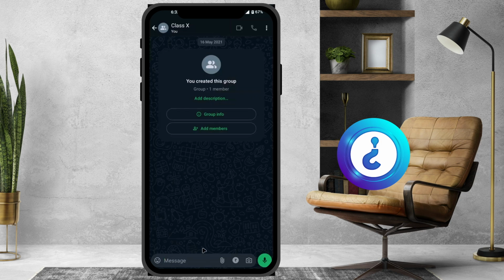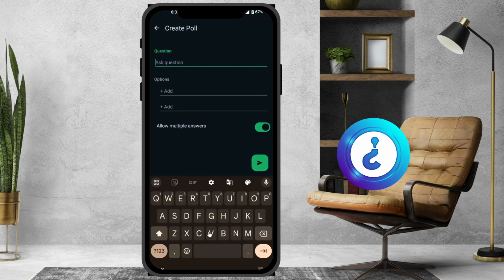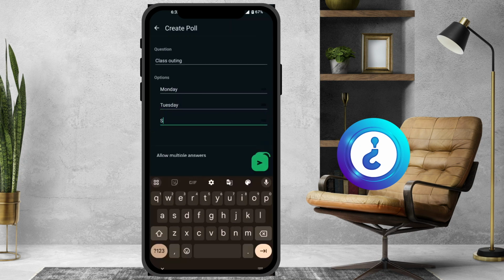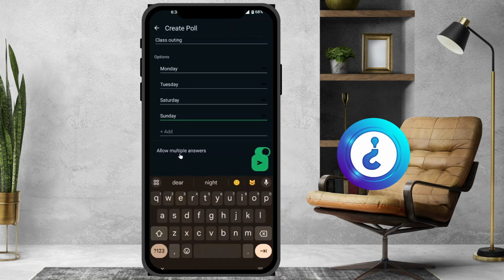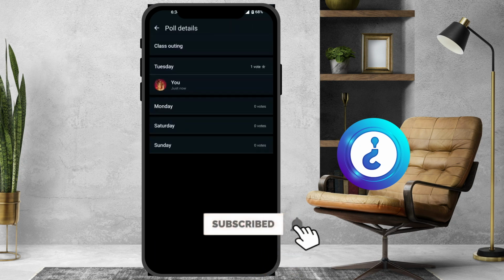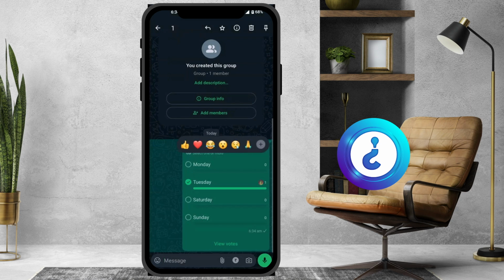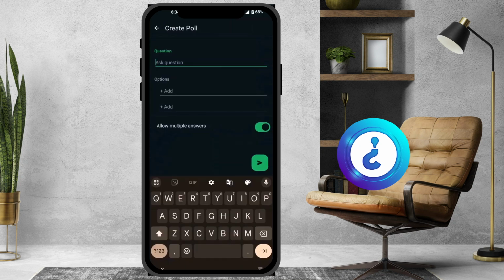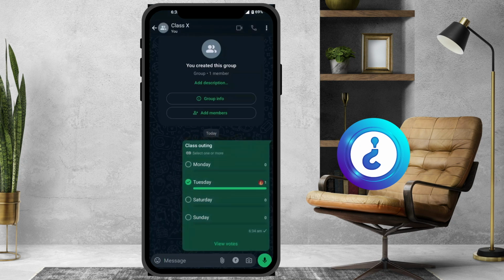How to Create Polls in WhatsApp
This video tutorial will help you How to Create Polls in WhatsApp